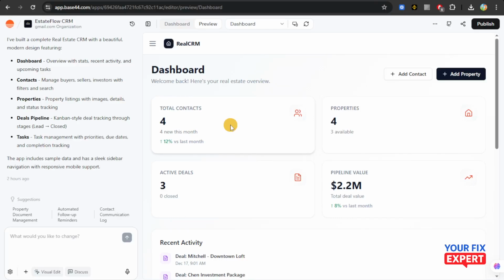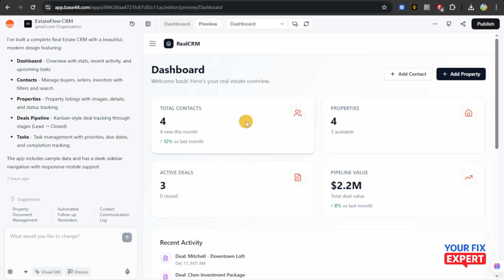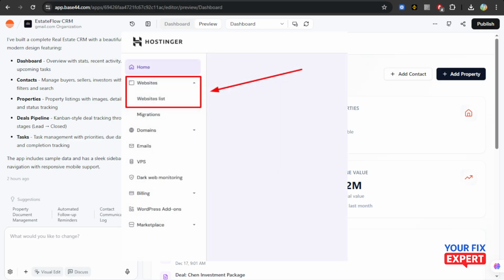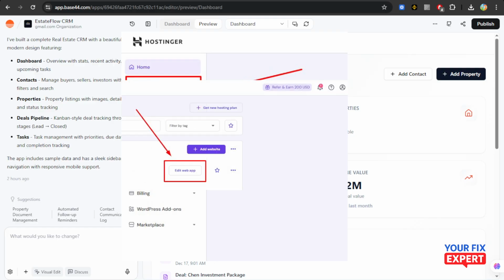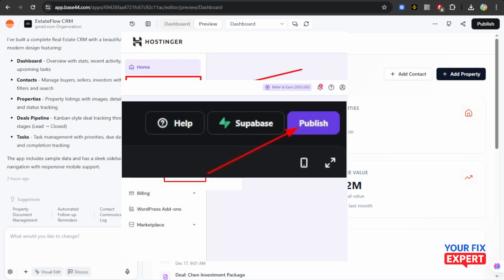How To Publish Your Base44 App To Hostinger 2026 (Step By Step Guide)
How To Publish Your Base44 App To Hostinger 2026 (Step By Step Guide) In this video, you’ll learn how to publish your Base44 app to Hostinger step by step. This beginner-friendly tutorial shows you how to take your Base44 no-code app and host it online using Hostinger. If you’re new to Base44 or want to make your app accessible on the web, this guide covers setup, deployment, hosting tips, and best practices. Follow along to publish your Base44 app to Hostinger quickly and easily.